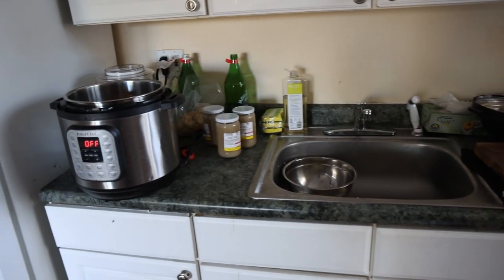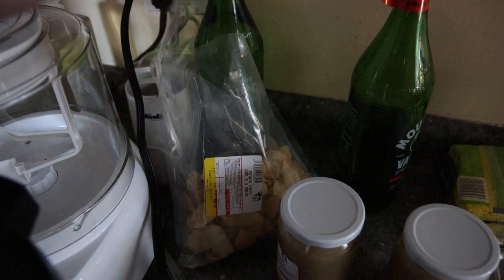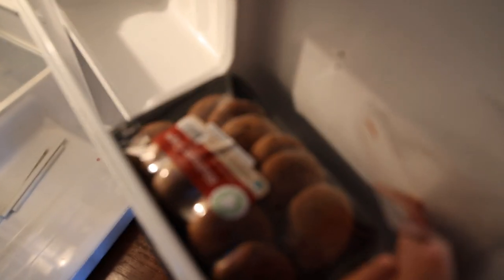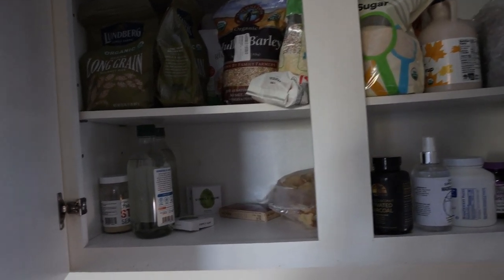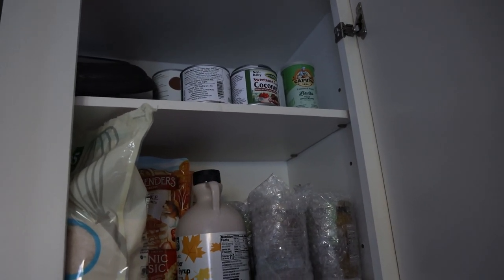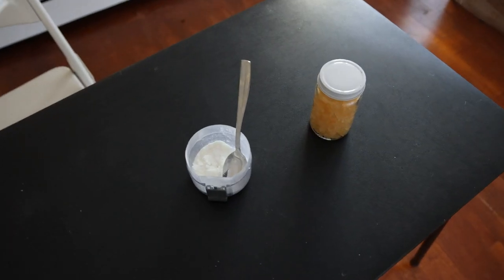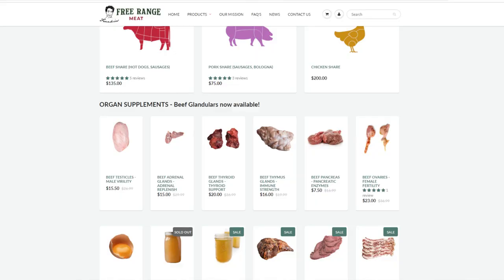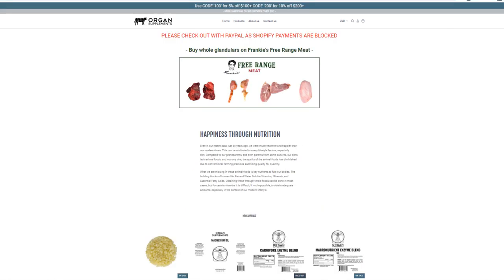Healthy Grocery Haul! Everything I Eat in a Day !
00:00 - I'm so tired
01:08 - Fridge / Freezer
02:00 - Udon noodles
02:31 - Pantry stuff
04:21 - Brief overview
05:17 - Thanks for joining